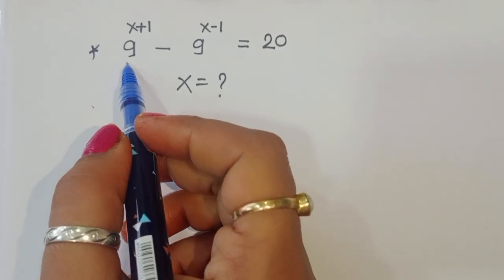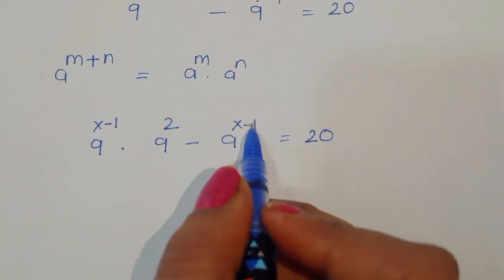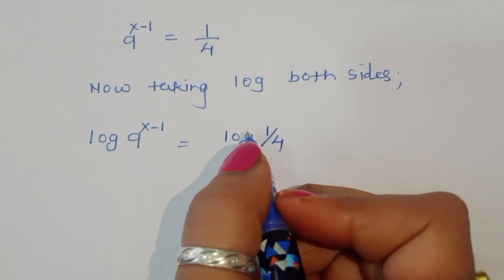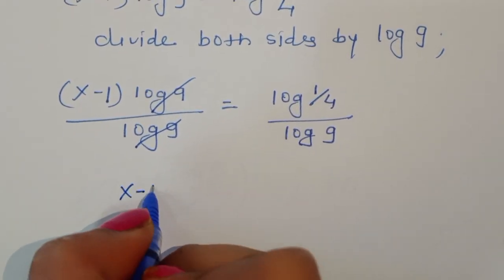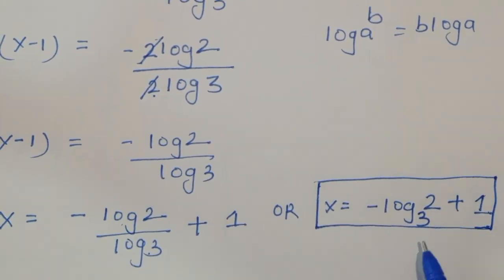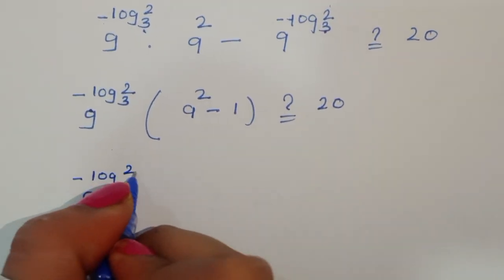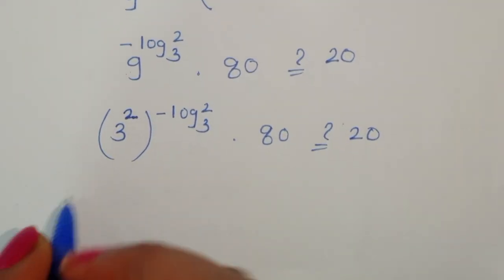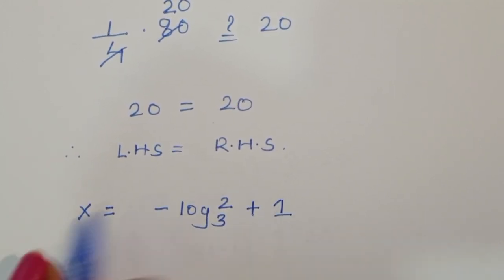Maths Olympiad | A Wonderful Tricky Exponential Equation Solve || Algebra Problems 👇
•If you like this video about Oxford University Entrance Exam Problem Solving.

A wonderful maths olympiad question solution and answers. Find the value of x?

Oxford University entrance exam problems
Oxford University entrance
maths problems for competitive exams
Standford university entrance exam
Oxford University interviews tricks

maths
algebra exponential equation
exponential equation
math olympiad
math problems
premath
math questions
algebra
math
maths problem
olympiad
math question
maths problems
olympiad questions
how to solve algebraic expressions
imo problem
maths olympiad
maths question
problems
algebra olympiad problems
algebra question
harvard entrance exam
harvard math
international math olympiad questions
calculus
Challenging math
maths problem
math problem
math olympiad
olympiad math
how to solve math
Mamta maam
olympiad math
olympiad
calculate
algebra
syber math
PreMath
rmo math olympiad
Whole math
Learncomunolizer
Indian math olympiad
Math talker
Maths black board
Super academy
Math booster
imo
solve
Aa
Bc
indian math olympiad
mathgist
vijay math
higher mathematics
bts
lol
learn
online math teacher
math tutor
tution teacher
math class
rashels classroom
 preparation
algebra 1
algebra 2
algebra expressions
maths olympiad
SALogic
SA Logic
math olympiad
sa logic
maths
mathematics
 math
algebra
olympiad algebra
math
maths help
maths trick
tuition
 learn
maths prep
quick calculations
problems solve solution trignometry
numbers
exam
statistics
fractions
 mental math
math secret
math trick
guinness world record
Maths Tutorial
math hunter
maths hunter
mathhunter
just algebra
math window
sybermath
master t maths class
premath
learncommunolizer
 bprp math basics
video sharing
camera phone
video phone
free upload
PreMath
trigonometry
math is fun
olympiad
probability and statistics
algebra 1
 geometry
Math Olympiad
olympiad math questions
mathematics
math puzzles
maths calculus
number theory
algebra 2
high school math
college math
math help
pre math
imo
online learning
Olympiad Mathematics
pre math
maths
premaths
pre maths
 TabletClass Math
Andy Math
algebra
pre-algebra
college
 homeschool
home schooling
GED math
school test
geometry help
ASVAB GMAT GRE SAT ACT middle high tutor
online lessons

math olympian
ecuaciones funcionales
matemáticas avanzadas
funciones matemáticas
conceptos de matemáticas
trucos matemáticos
matemática para estudiantes
 problemas funcionales
mathematics
 algebra
algebra problems
trigonometry Exponent
Exponent problem
find x
find all values of
simplify Simplification
power of
simple math
Olympiad
Olympiad math
Algebra
Aptitude Question
Japanese math Olympiad
maths Olympiad
 France math Olympiad
math Olympiad
olympiad mathematics
math olympiad
algebra